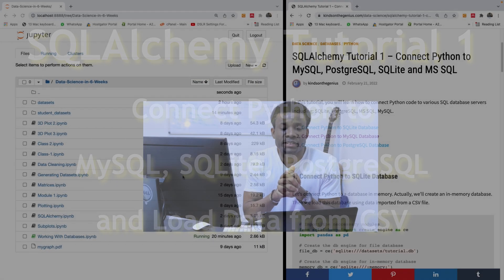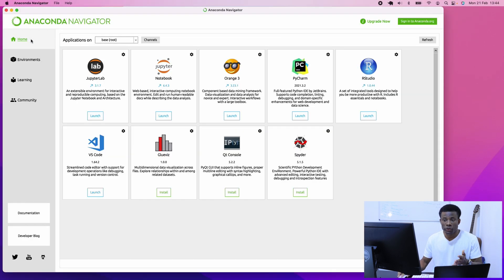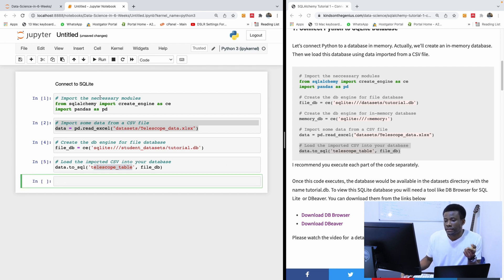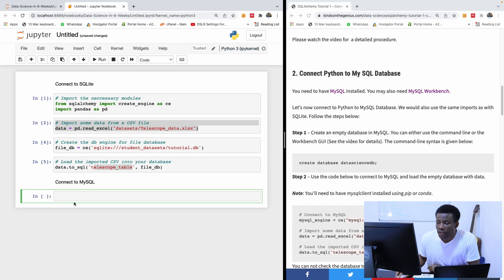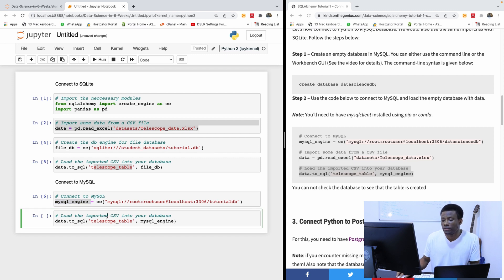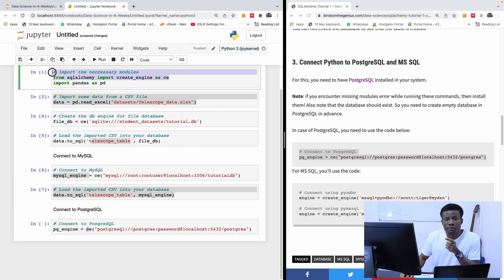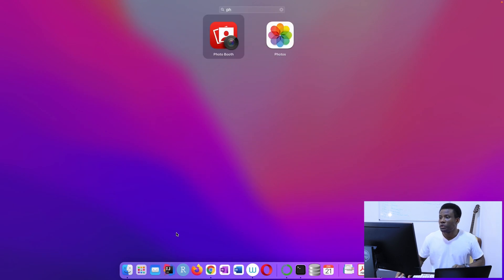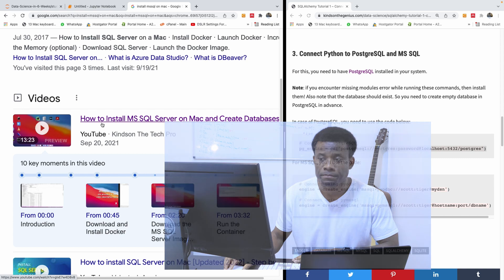SQLAlchemy Tutorial 1 – Connect Python to MySQL, PostgreSQL, SQLite and MS SQL and Load CSV Data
This video is a step by step tutorial on how to connect Python to various database engines including MySQL, SQLite and PostgreSQL and load data from a CSV.

You can find lots of MS SQL tutorials on website